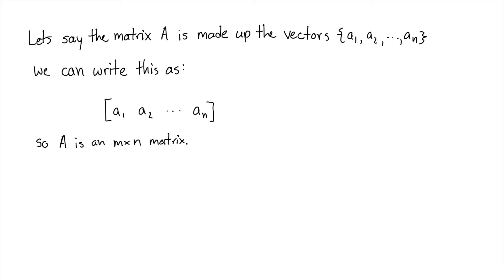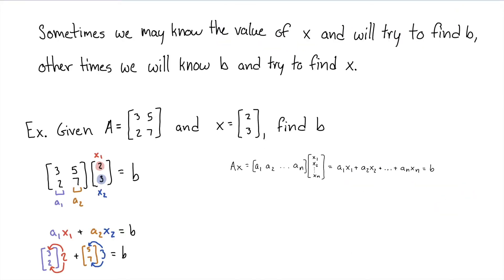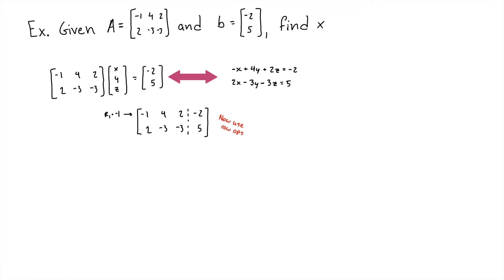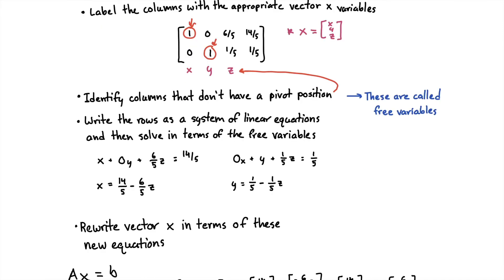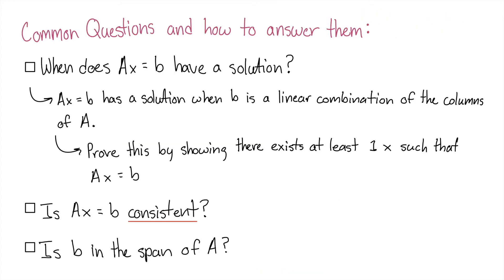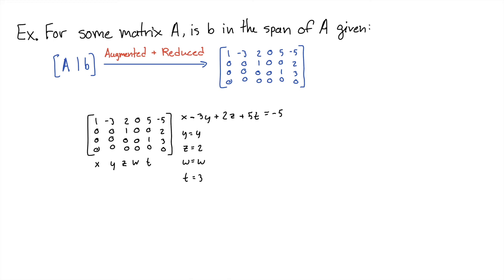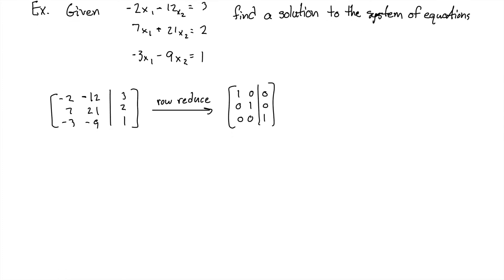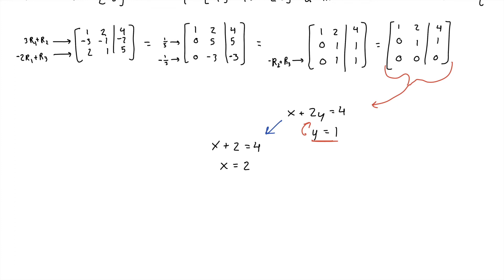Ax = b, Solving Matrices, and Parametric Form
In today's video, I introduce the concept of the matrix equation, as well as how to solve questions relating to Ax = b. I also show how to solve problems using parametric form. There are plenty of practice problems in this video and I hope they help you better understand the concept.